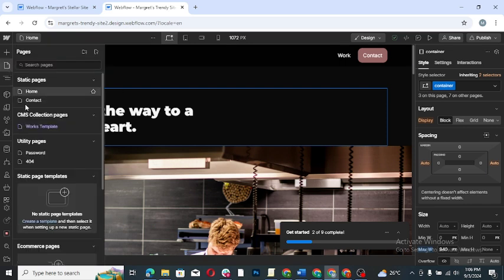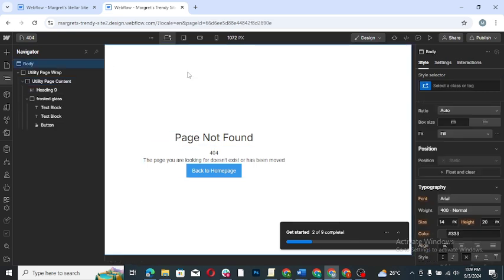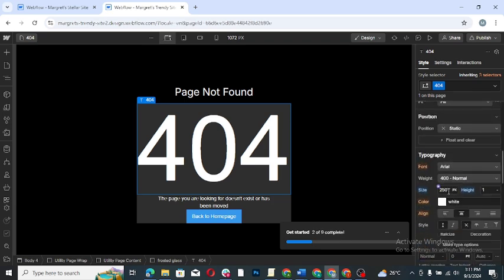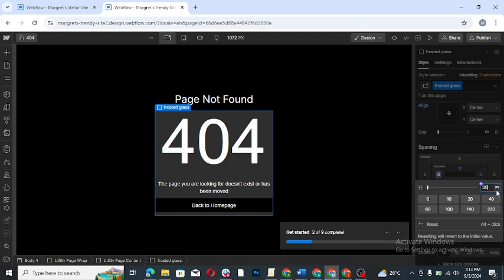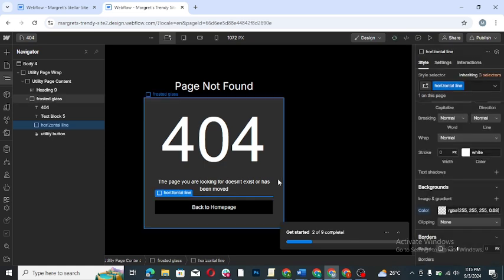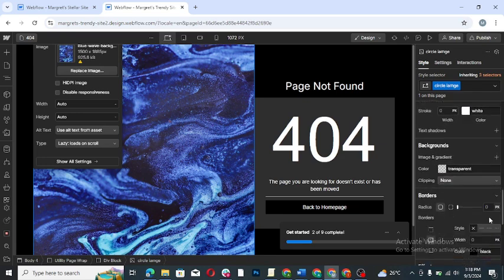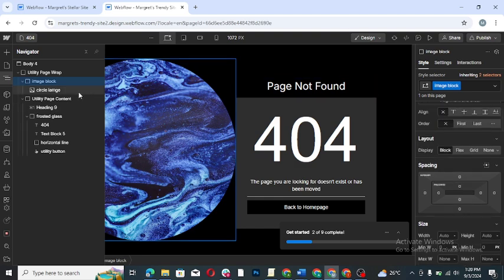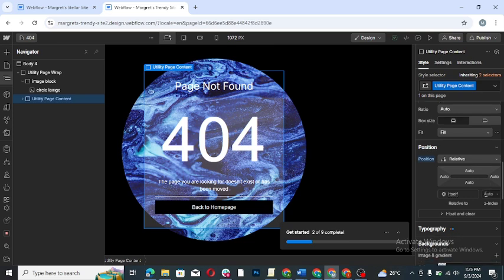Day 14: How to Design a Custom 404 Page in Webflow | 21-Day Challenge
Welcome to Day 14 of the 21-Day Webflow Challenge! 🚀 Today, we’re tackling a crucial yet often overlooked part of web design—the 404 Error Page. A well-designed 404 page not only guides lost visitors back on track but also adds a touch of personality to your website.

In this tutorial, I’ll show you how to create a custom 404 page in Webflow that’s both functional and engaging. We’ll explore creative design elements, effective messaging, and user-friendly navigation to ensure your visitors stay on your site even when they hit a dead end.

🔍 What You'll Learn:

The importance of a well-designed 404 page
How to create and customize a 404 page in Webflow
Tips for adding personality and keeping visitors engaged
Best practices for user-friendly navigation on error pages
Don’t let your visitors bounce when they encounter a 404—turn it into an opportunity to impress! Follow along and design a 404 page that enhances the user experience and keeps visitors on your site.